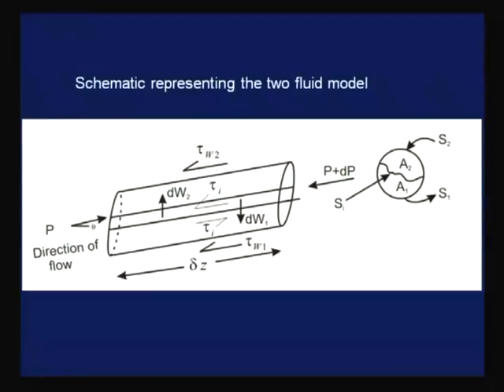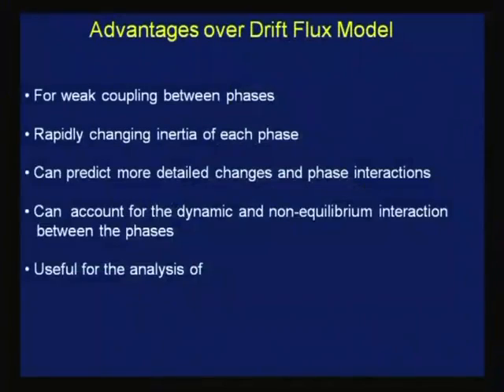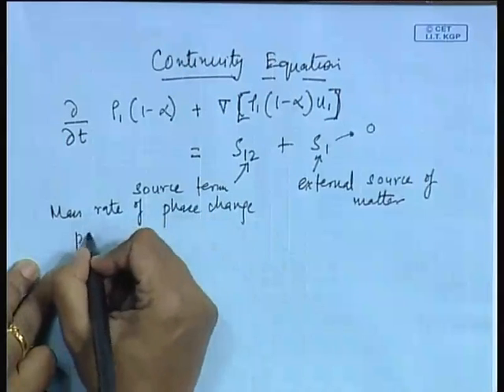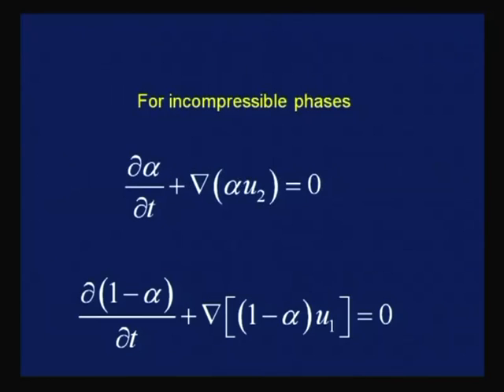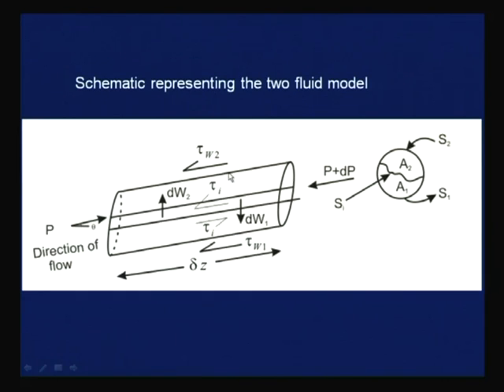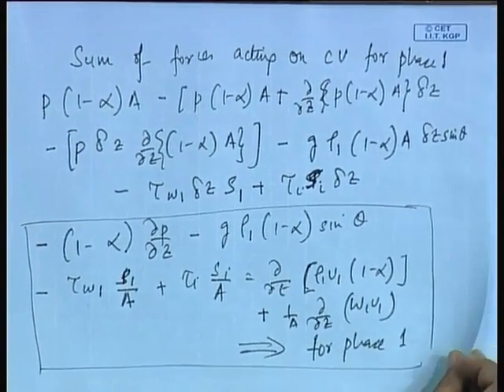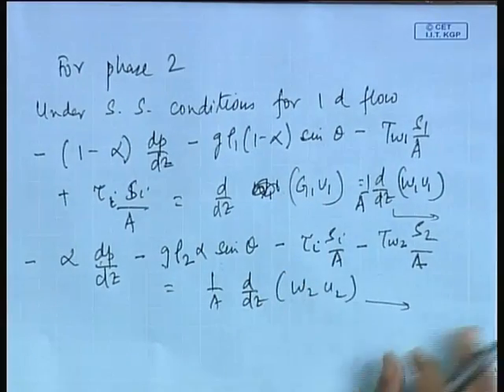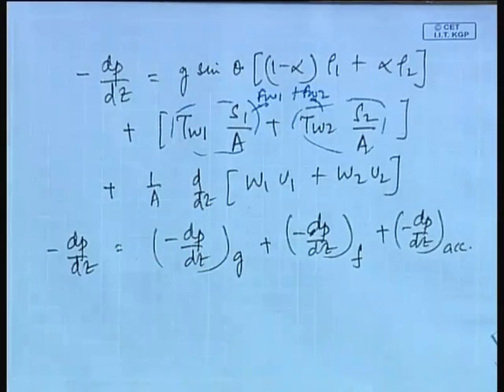Mod-01 Lec-17 Lecture-17-Separated Flow Model